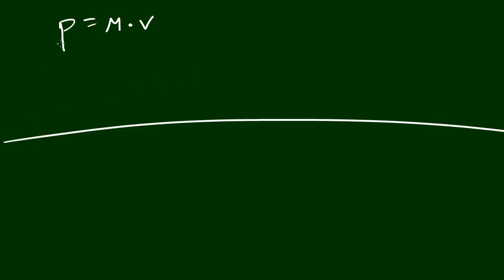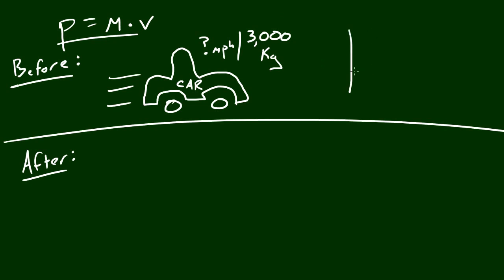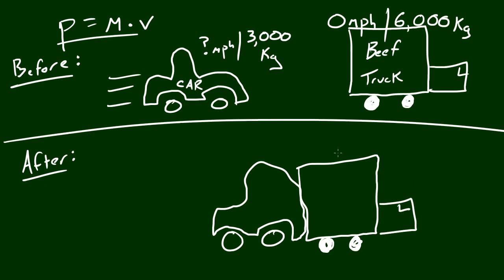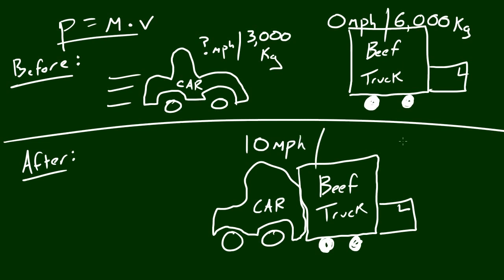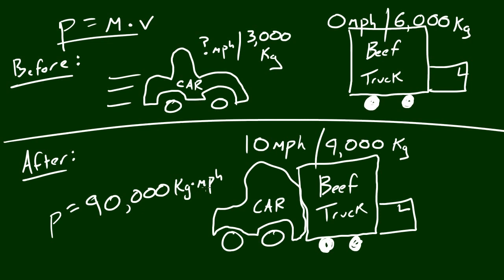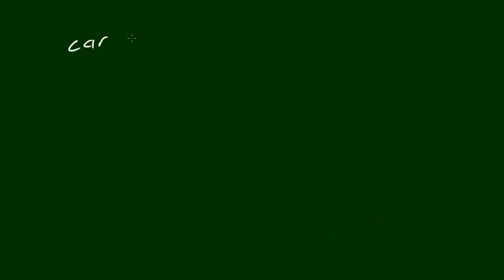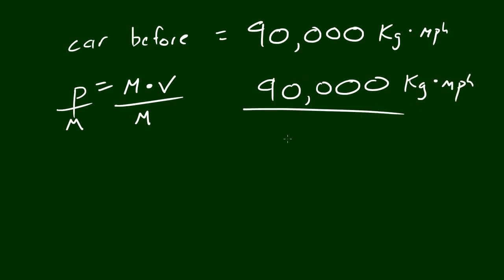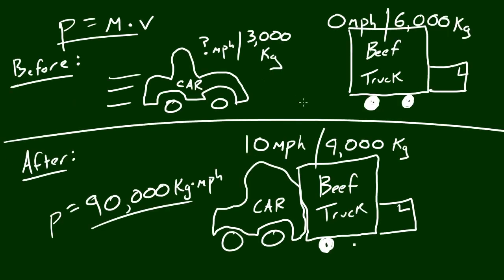Physics 23 Roast Beef Truck